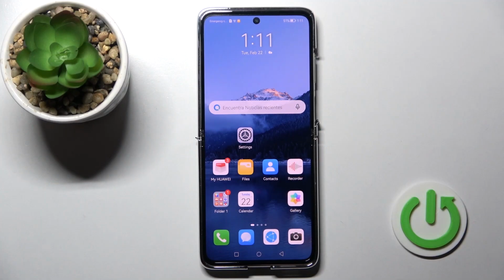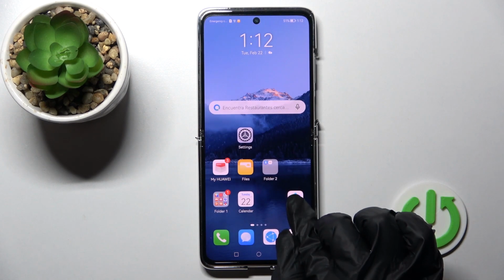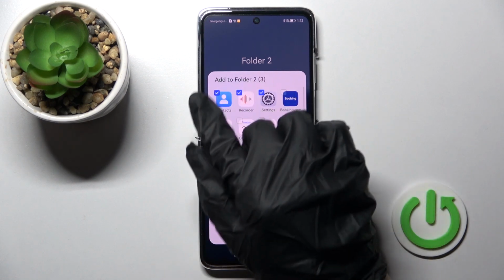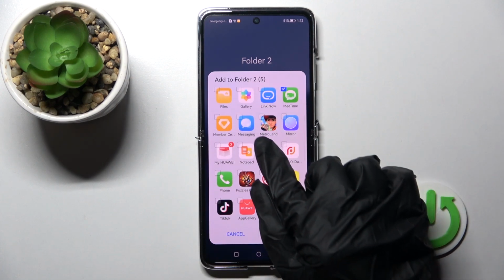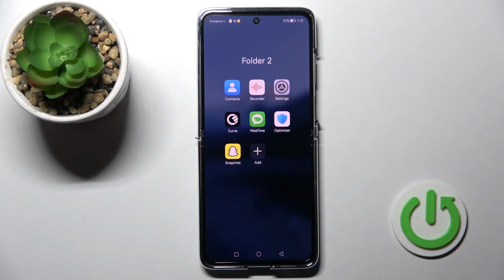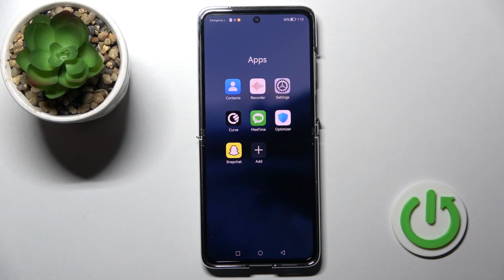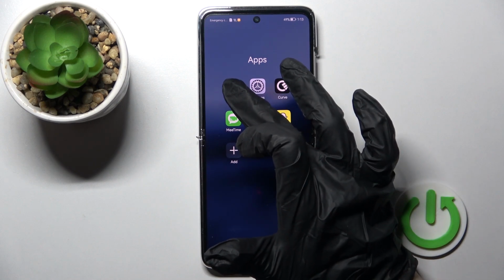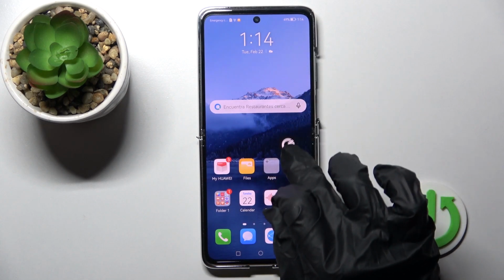How to Create Home Screen Folders in HUAWEI P50 Pocket - Add Folder to Home Screen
Find out more info about HUAWEI P50 Pocket:
Hi! If you want to know how to create a home screen folder on HUAWEI P50 Pocket, watch this tutorial. Our specialist will show you how to successfully create a folder on the home screen, and then how to move apps to that folder. If you want to know more about the HUAWEI P50 Pocket, visit our YouTube channel.

How to create a folder in HUAWEI P50 Pocket? How to find apps settings in HUAWEI P50 Pocket? How to put apps in a folder in HUAWEI P50 Pocket? How to make a folder on the home screen in HUAWEI P50 Pocket? How to add a folder to the home screen in HUAWEI P50 Pocket?